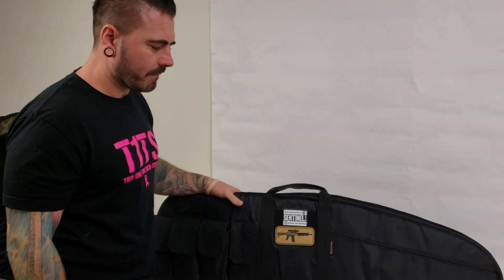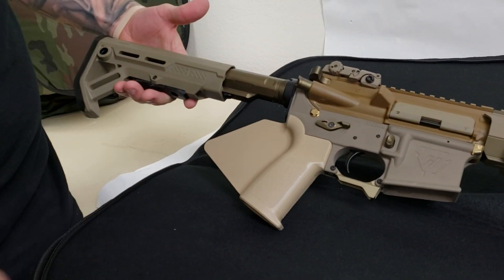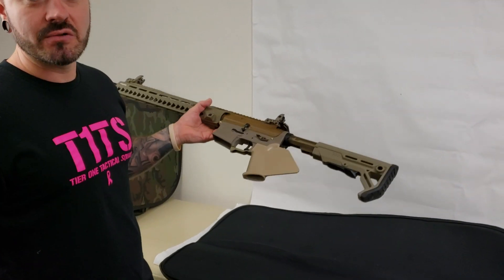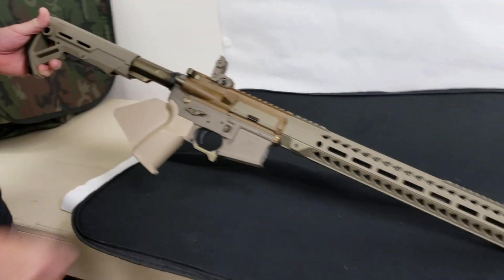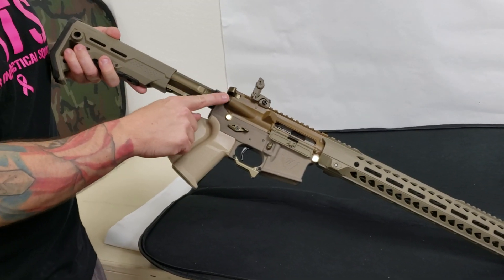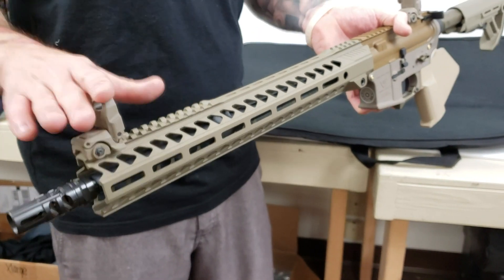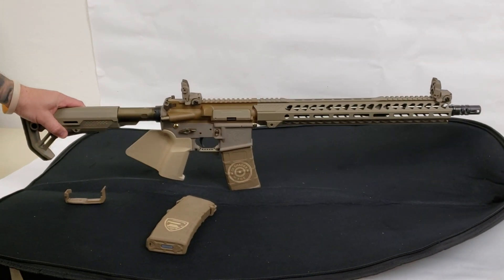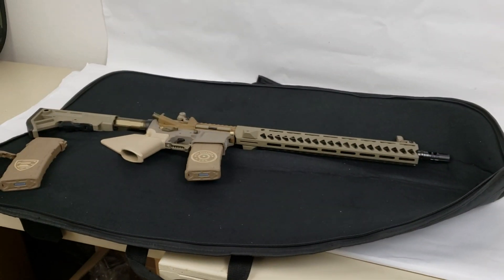Sentinel Elite 50 Shades of FDE version by Rifle Supply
The guys at Rifle Supply worked hard to get as many Shades of FDE onto this Strike Industries Sentinel Elite Rifle. Made Exclusively by Rifle Supply!